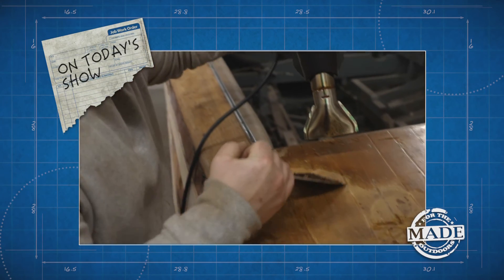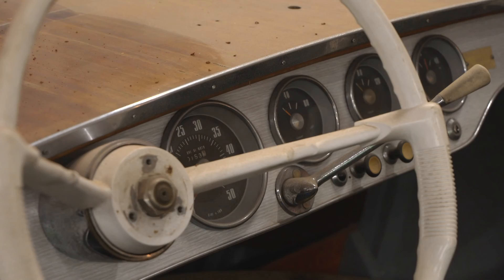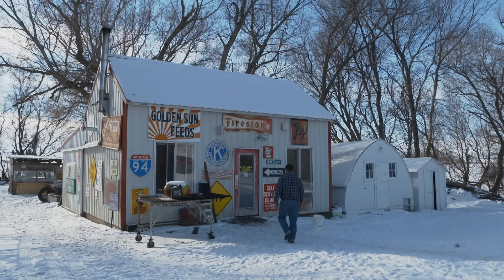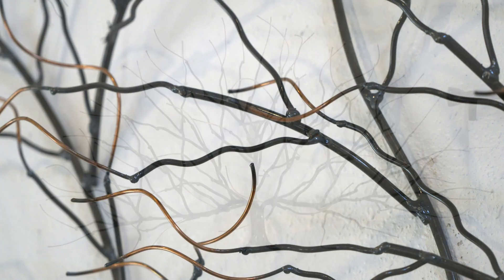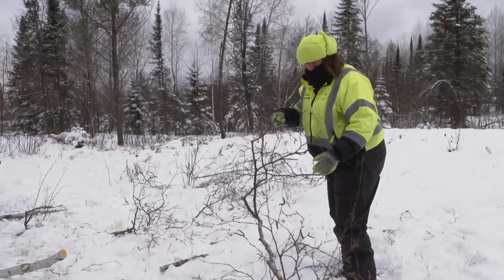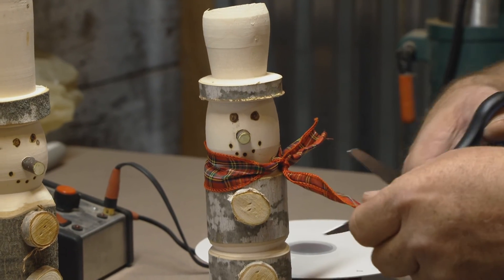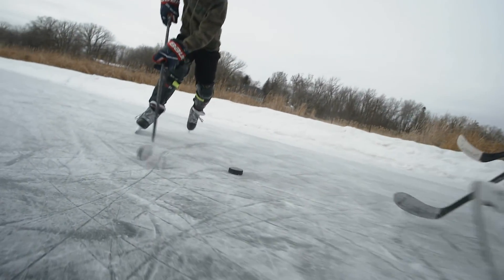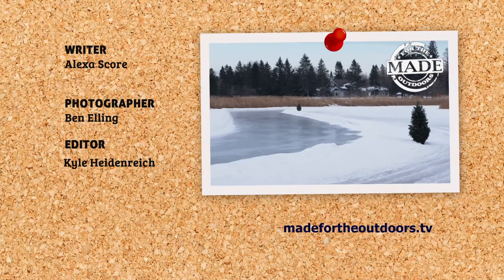Made for the Outdoors (2022) Episode 6: In the Garage Special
Restoration of old boats, homemade holiday decorations, a crafty farmer, and an ice road made in Minnesota ⛸

Watch Made for the Outdoors Saturdays @ 10:30 AM on Bally Sports North and Bally Sports Wisconsin (re-airs multiple times throughout the week)